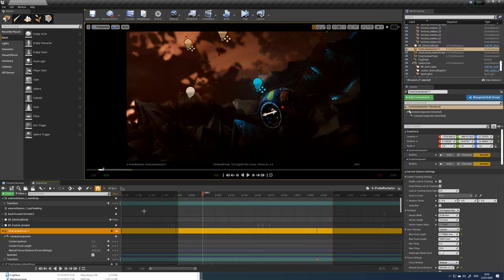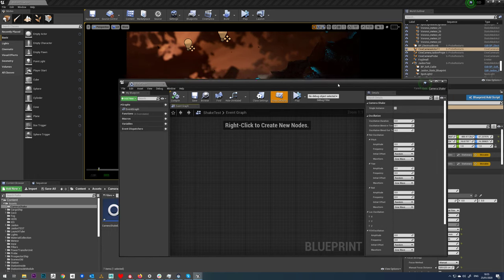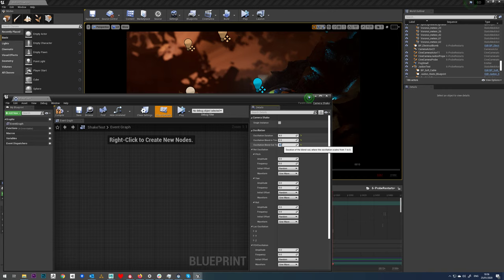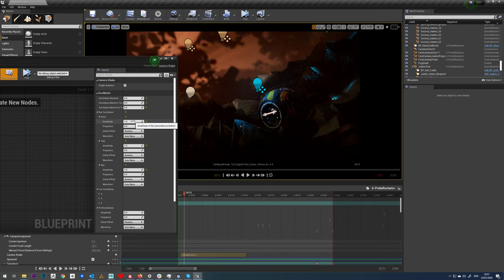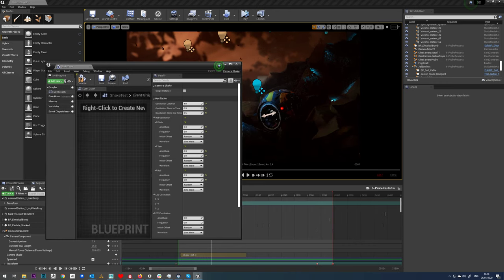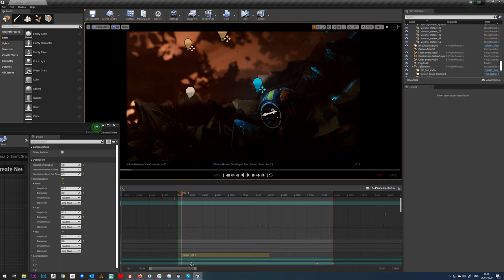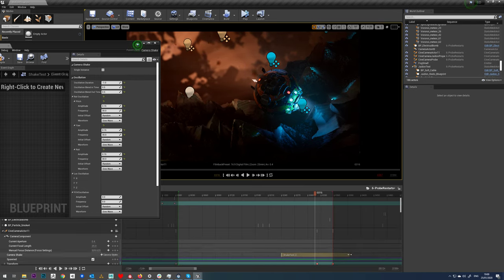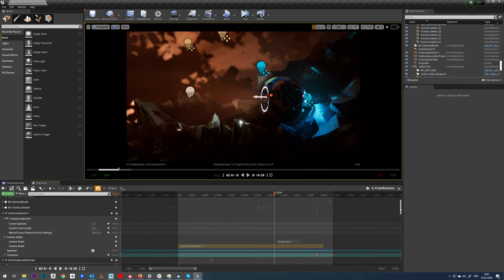Tutorial - Camera Shake in UE4 Sequencer